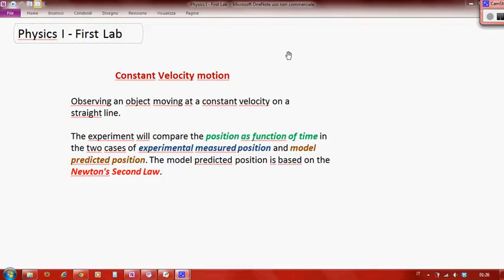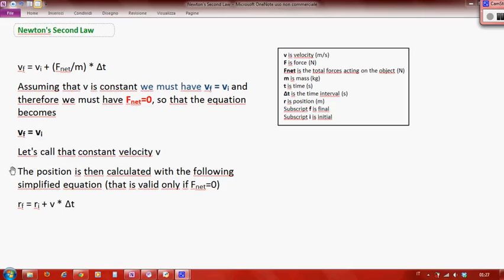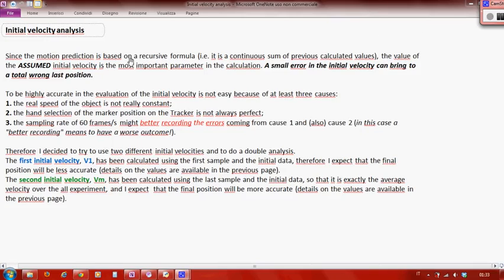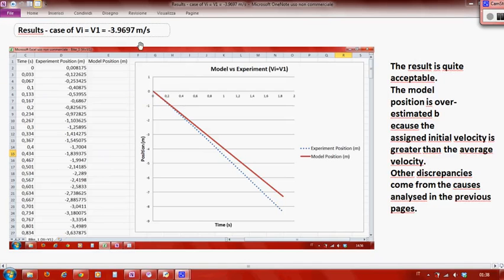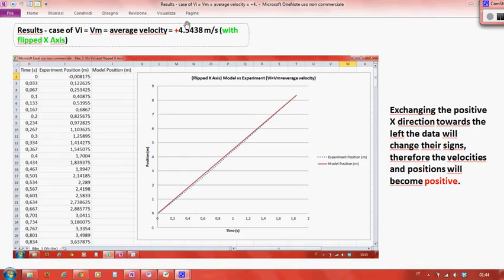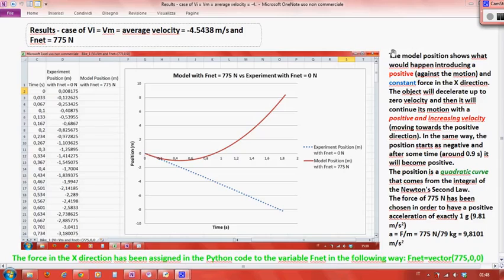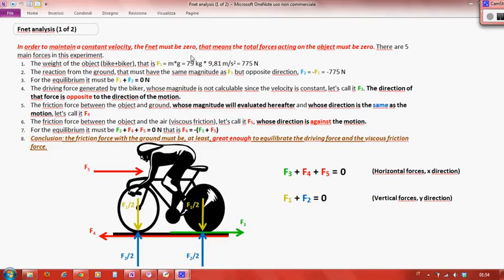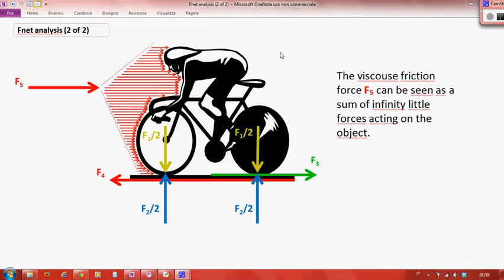Lab 1 Practice 1 f621c2007efd11e38c982ff1d21ecfa9